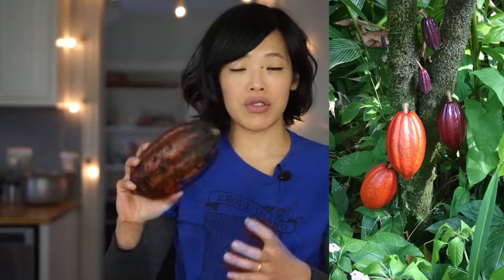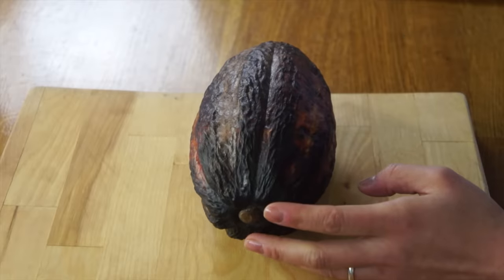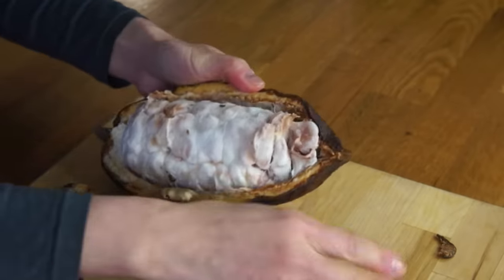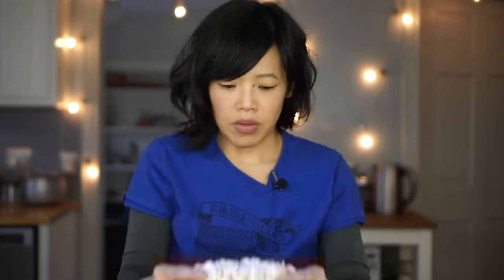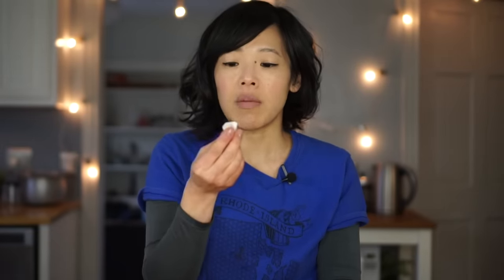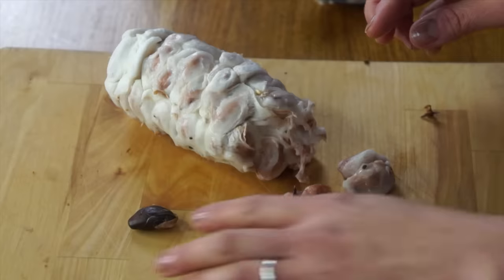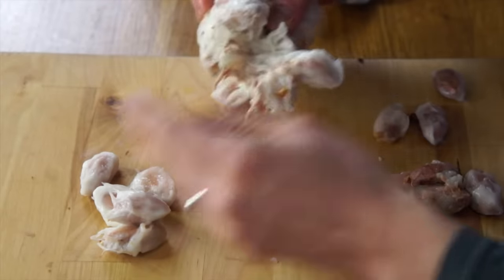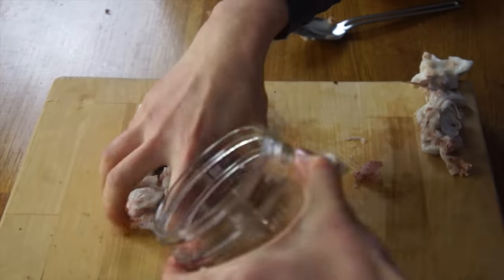COCOA POD -- How to Open & Eat a Cacao Pod -- Fruity Fruits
Did you know that you can eat the membrane surrounding a cocoa bean? Ha! me neither. 😆 So here we go, opening and tasting the contents of a cacao pod on this episode of Fruity Fruits.

The cacao tree image used is free of copyright and can be found

If you're reading this, you're on the inside. Comment: "Go long!"